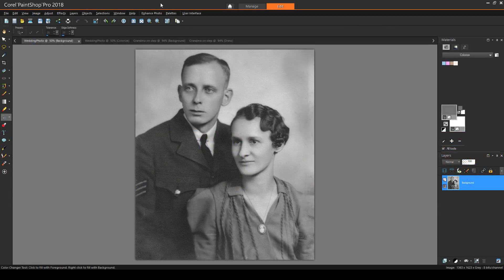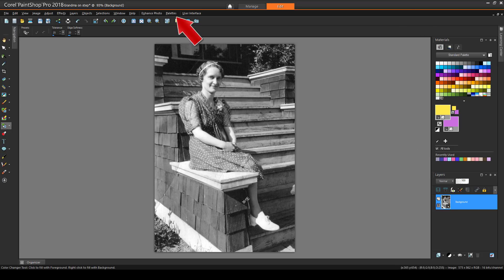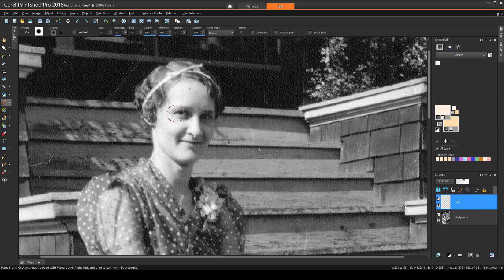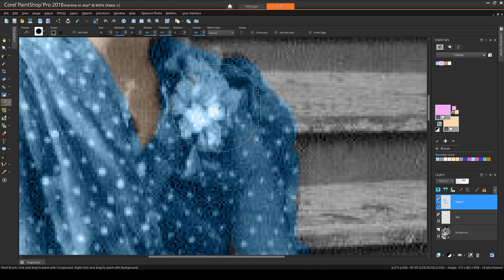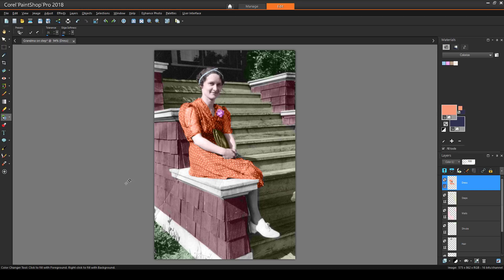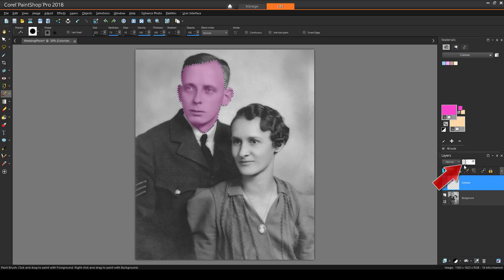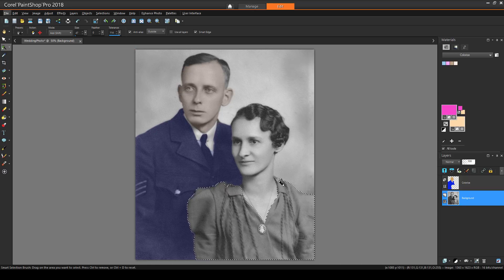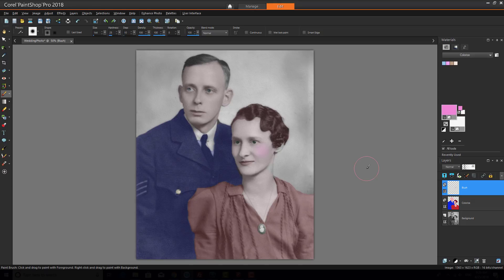How to Colorize Black and White Photos in PaintShop Pro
In this tutorial we’ll show you how to breathe new life into your images with 2 simple techniques to colorize black and white photos in PaintShop Pro. Download the written tutorial and sample images from our tutorial